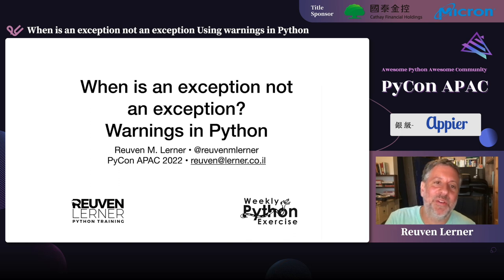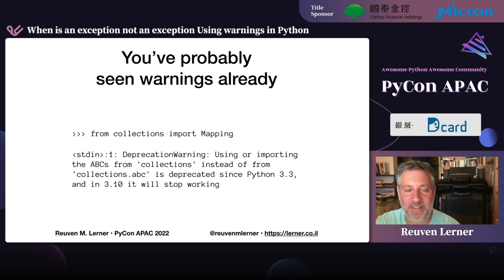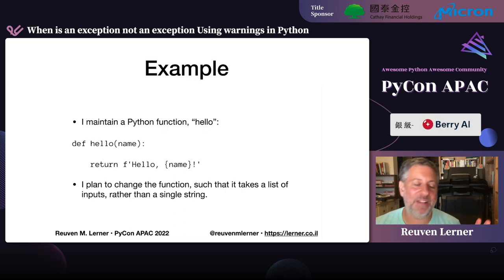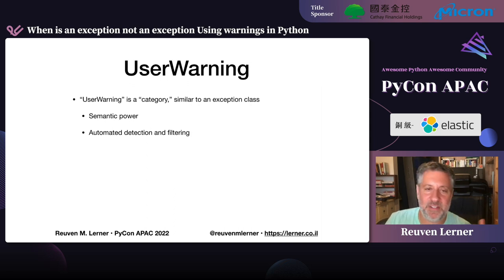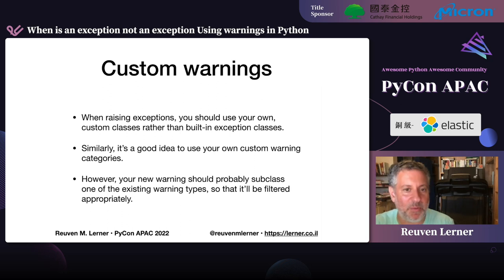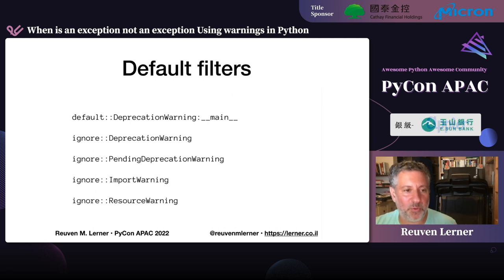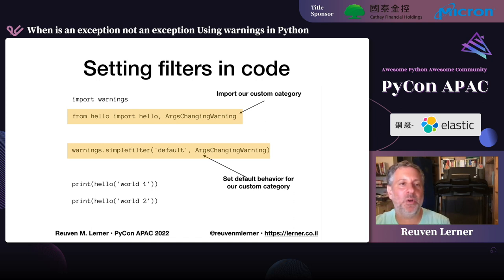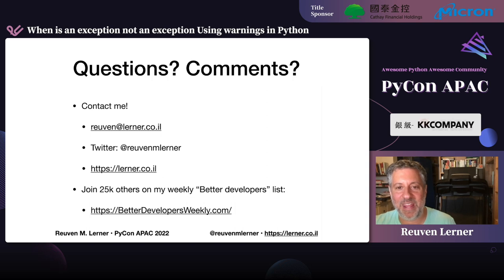When Is an Exception Not an Exception? Using Warnings in Python｜Reuven M. Lerner｜PyCon APAC 2022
💬 語言 Language：英文 English
🎯 層級 Level：中階 Intermediate
🔎 分類 Category：Python 核心 Python Core

💡 摘要 Abstract 💡
Python's warnings are exceptions — but they're also distinct from exceptions, and are both used and trapped differently. In this talk, I'll introduce warnings, how to raise, trap, and redirect them, and show you best practices for their use. Many experienced developers don't know that Python's warning system supports filtering and suppressing warnings quite flexibly, based on a variety of parameters. You can thus turn certain warnings into (potentially fatal) exceptions, or ignore them entirely -- or enjoy the default behavior, in which they appear on the screen. In addition to showing you how you can create and display warnings, I'll also show you how you can create your own, and (perhaps even more significantly) give examples of when they're appropriate.

🚀 關於講者 About Speaker - Reuven M. Lerner 🚀
Teaching Python and data science around the world since 1995. Author of the books "Python Workout" and "Pandas Workout". Publisher of the "Better developers" newsletter. I spend each day trying to help people improve their Python skills.